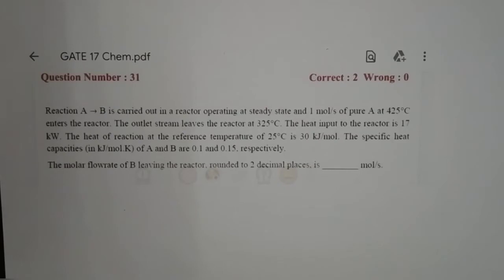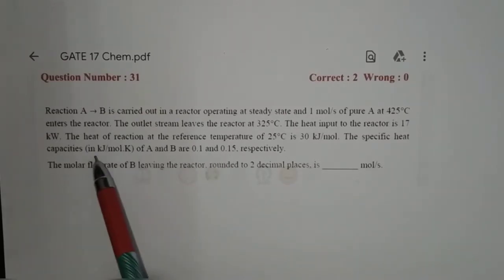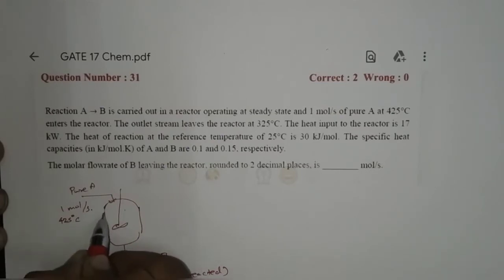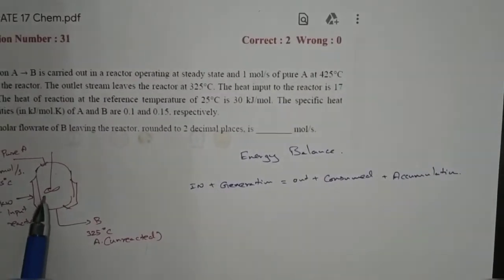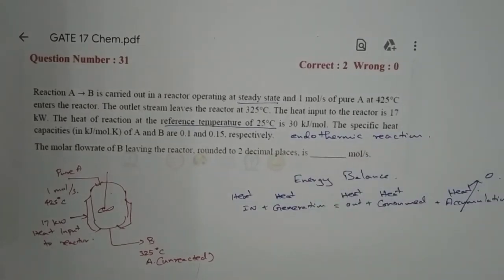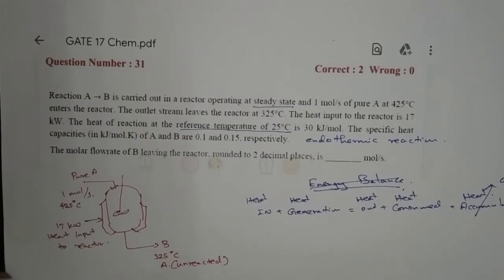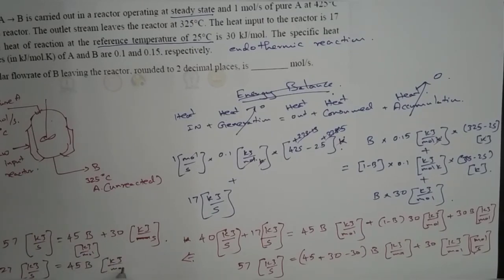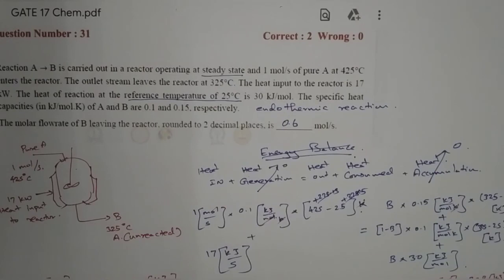Energy Balance with Heat of Reaction | GATE Chemical | Tamil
Gate Chemical Engineering solutions - Energy Balance